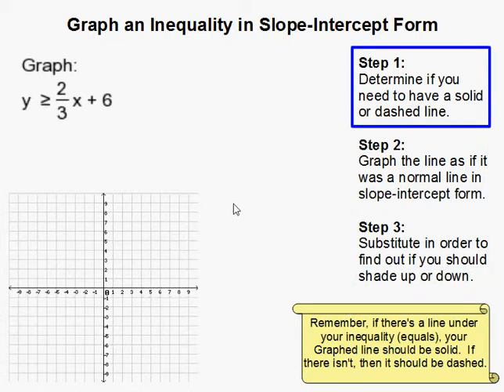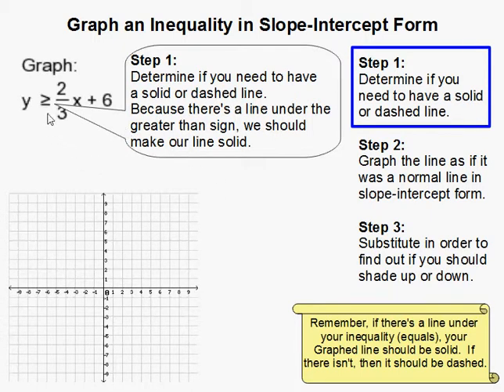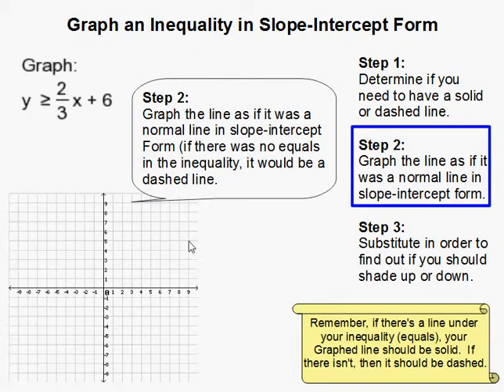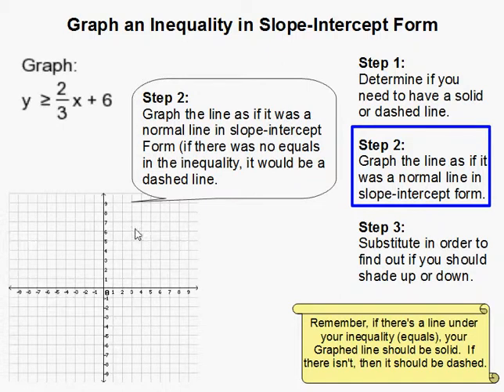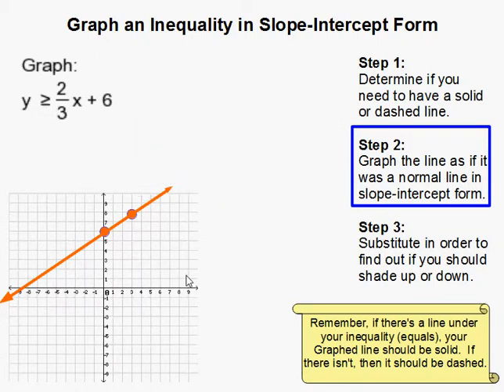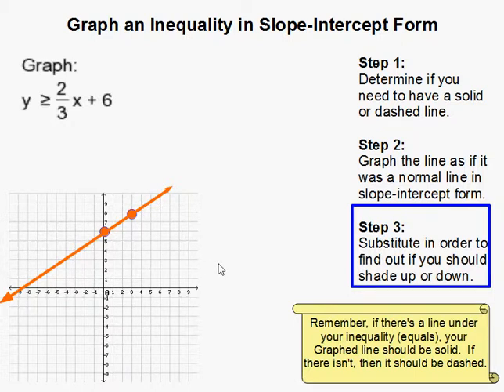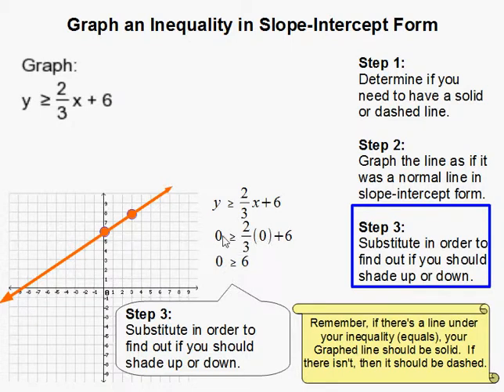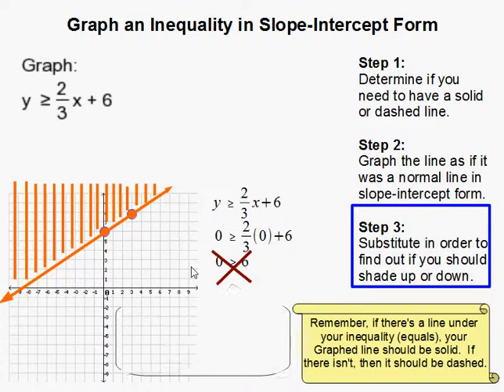How to Graph an Inequality in Slope Intercept Form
- How to Graph an Inequality in Slope-Intercept Form.  For more practice and to create math worksheets, visit Davitily Math Problem Generator